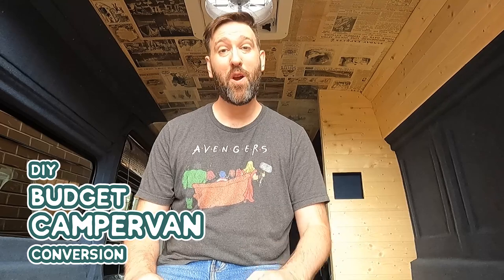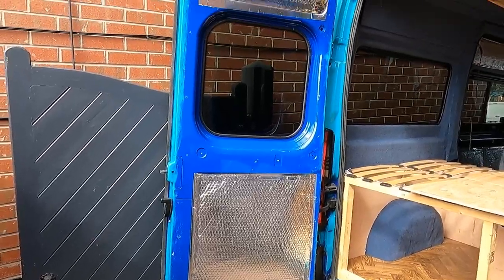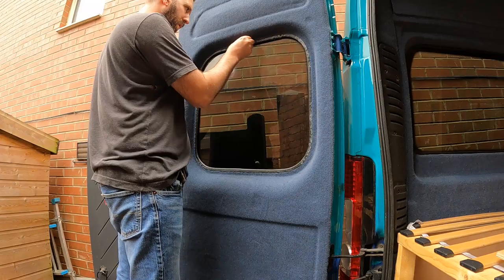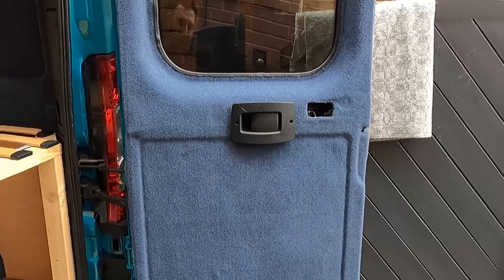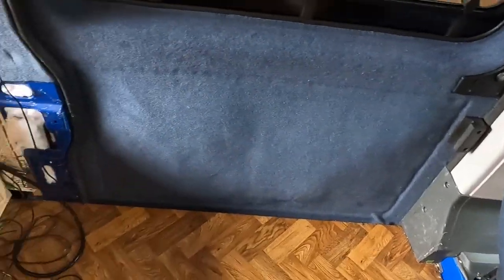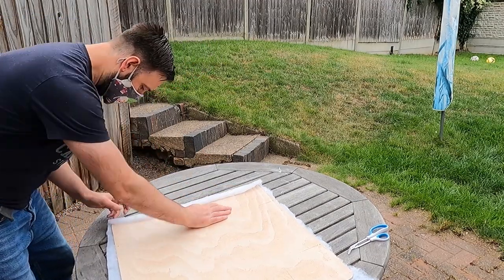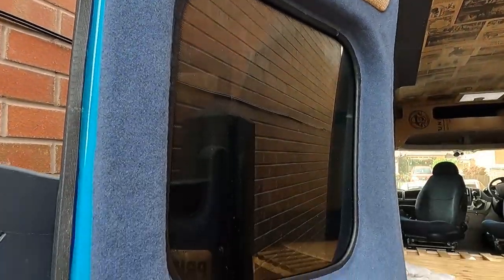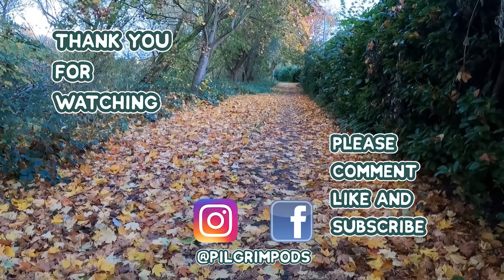Finishing CAMPERVAN Rear and Side Loading DOORS - DIY Budget Campervan Conversion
After a brief hiatus we're back in the campervan finishing the rear and side loading doors. We'll talk you through our thought processes and provide tips and tricks on getting a great finish with no prior experience. Our solution to finishing our campervan doors is a  cheap, cheerful and easy solution for achieving an awesome looking finish!

Below are some of the links* for bits and bobs we have used in this video.

10 sqm EASYLINER POWDER BLUE (4 WAY STRETCH) CAMPA LINING CARPET + 5 TRIMFIX

Hessian coffee bean sacks

Bosch PST 800 PEL Jigsaw

Makita 18 V Cordless Combi Drill, 2 x Batteries, Charger and Accessory Kit, 70 pc.

Makita DTD152 DTD152Z Impact Driver with Battery and Charger

Wickes Non-Structural Hardwood Plywood - 5.5 X 1220 X 2440mm

So WHO are WE? We’re Scarlett, Craig and Merlin and along with Helsing, form the PILGRIM PODS!

If you enjoy this video why not check out some of our other content? Delve even deeper into our channel; we thought we’d create a series of vlogs chronicling the conversion of our old panel van HELSING (did you see what we did there?) into a weekend warrioring campervan for ADVENTURING and EXPLORING in the UK.

Each vlog will cover a stage or smaller element of our campervan build, showing our ideas put into action and highlighting our SUCCESSES and FAILURES along the way. With no previous experience this may make for an interesting journey! Our plan is to convert a cheap van on a small budget without cutting corners and at the end, have a campervan to be proud of. We’re hoping you’d like to join us for this journey and that you find our uploads ENTERTAINING and even, INFORMATIVE!

Thanks for checking us out. MUCH LOVE!

Scarlett, Craig and Merlin x